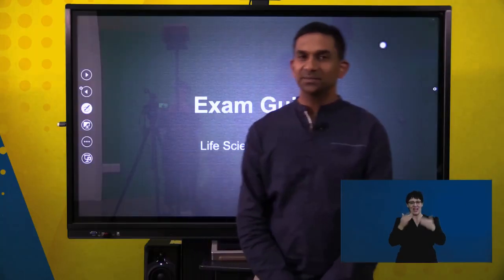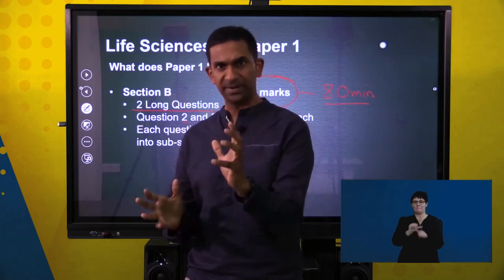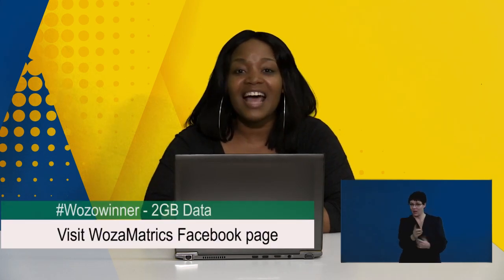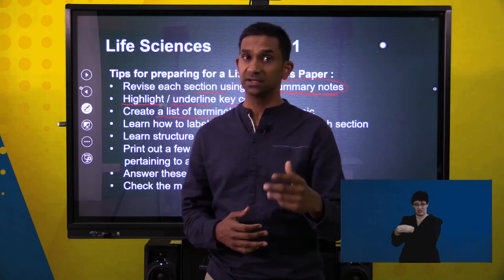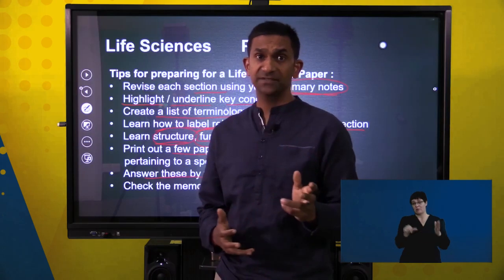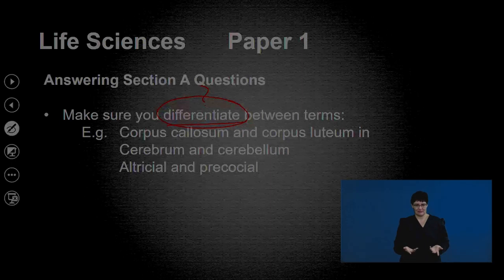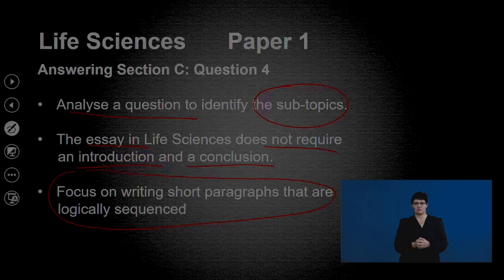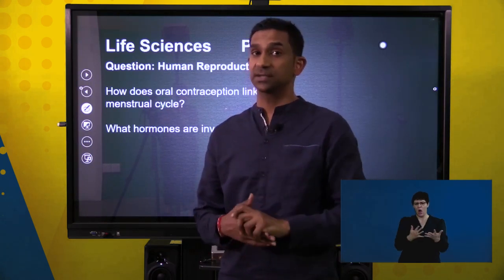Life Sciences Exam Guide Paper 1